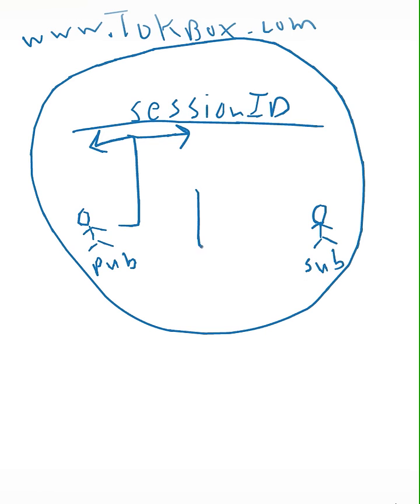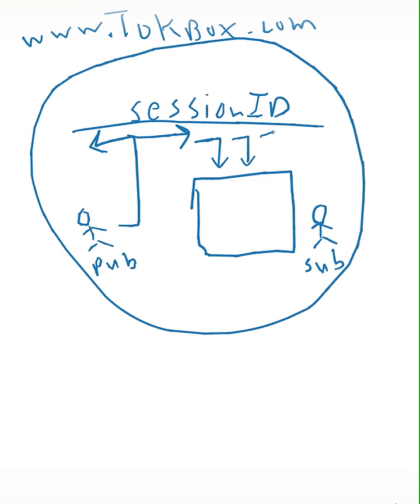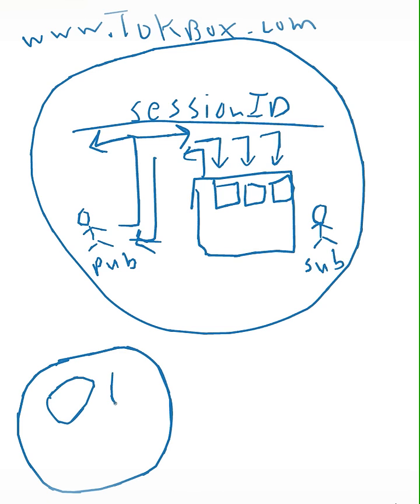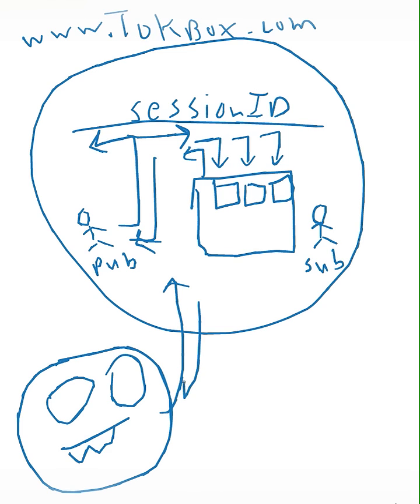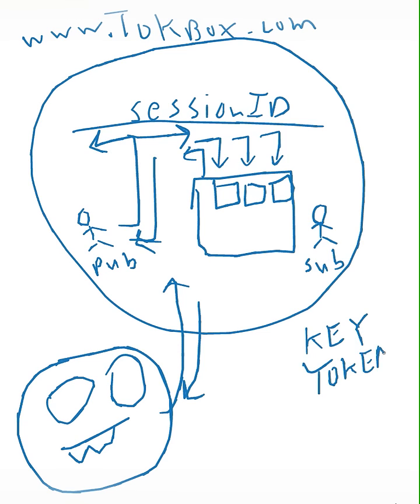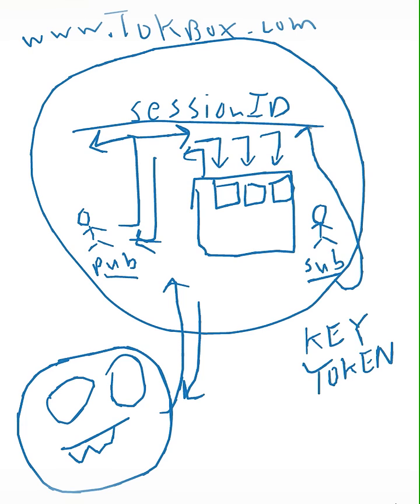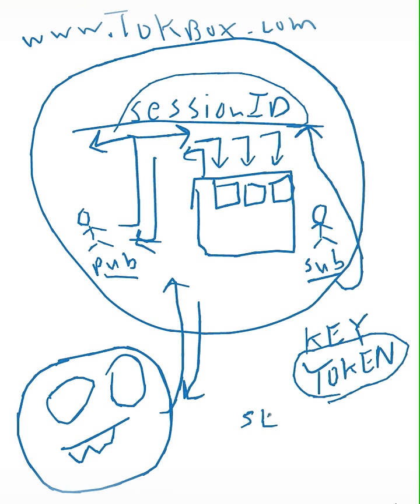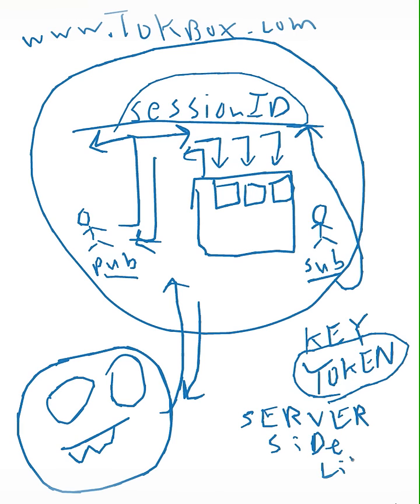OpenTok BT1: Overview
General overview of how opentok API Works